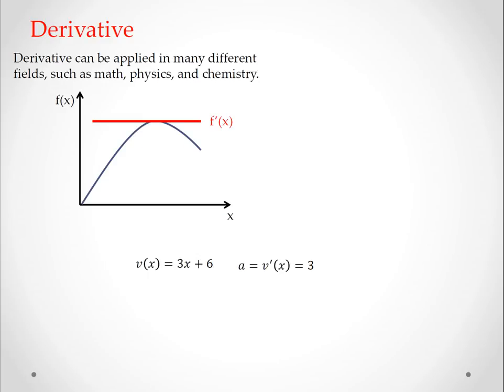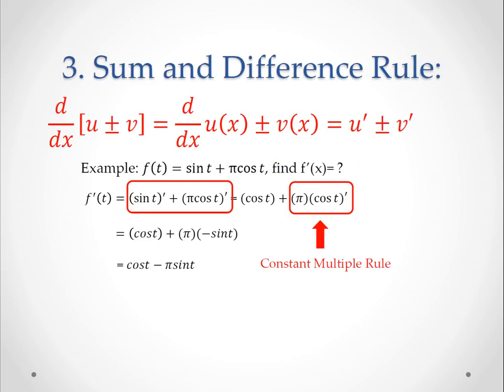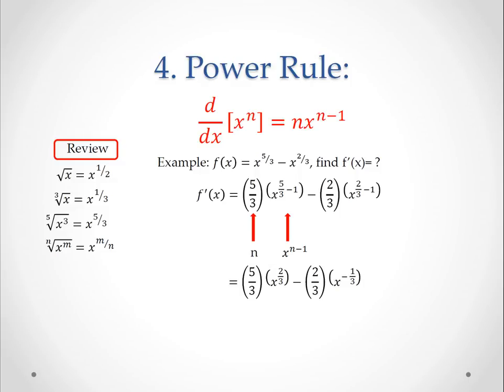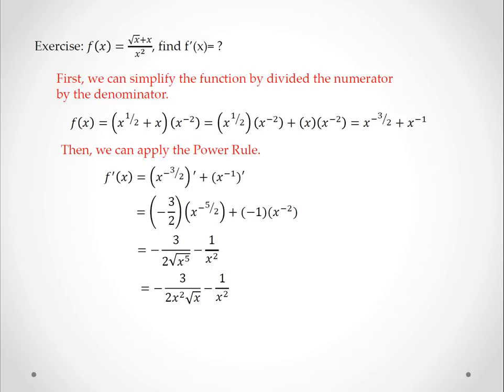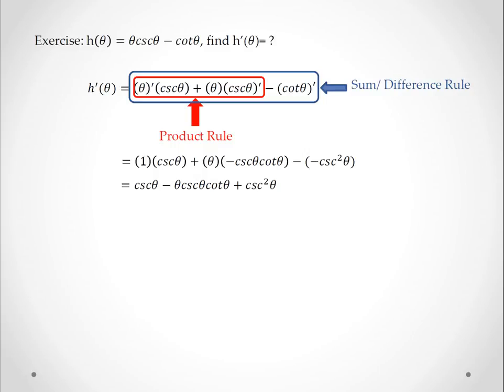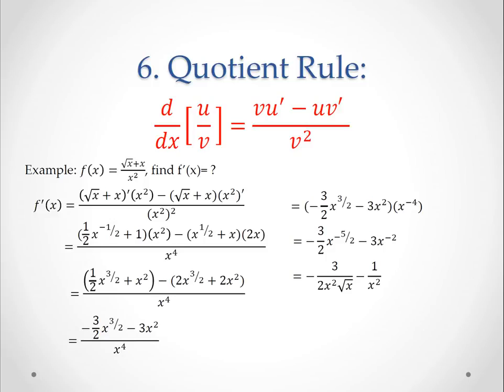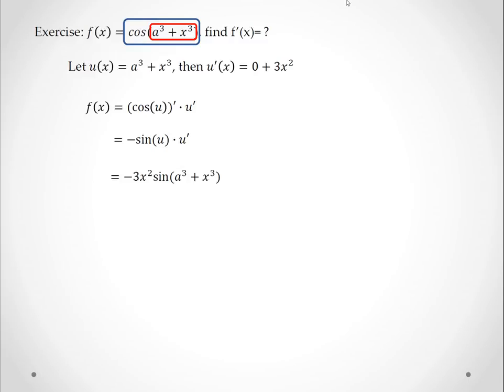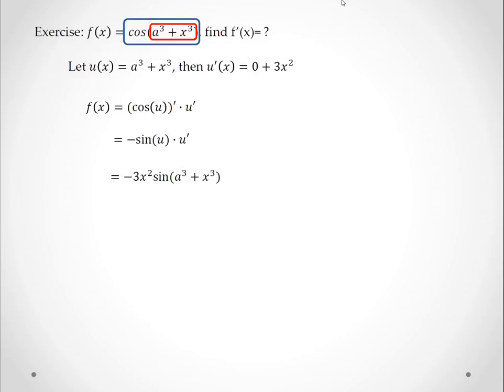Rules For Derivatives In Calc 1 by J. Li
This PowerPoint presentation on "Rules For Derivatives In Calc 1," was made by Jiahua Li, a student of The City College of New York, in the Student Support Services Program.  The presentation and all music was produced, composed, arranged, recorded, edited, mixed, and mastered by Linwood Fitts, Jr. of L.E.F. Entertainment, for and on behalf of The Student Support Services Program. PowerPoint visual for YouTube was done by Xinyu Xiong, for and on behalf of the Student Support Services Program.